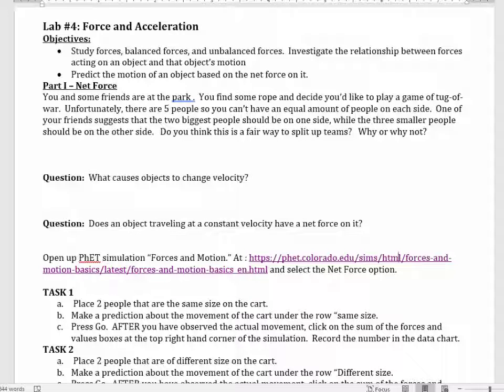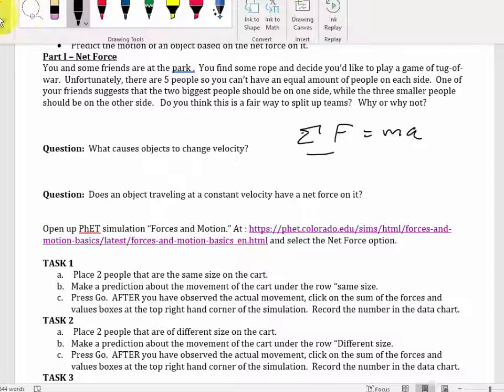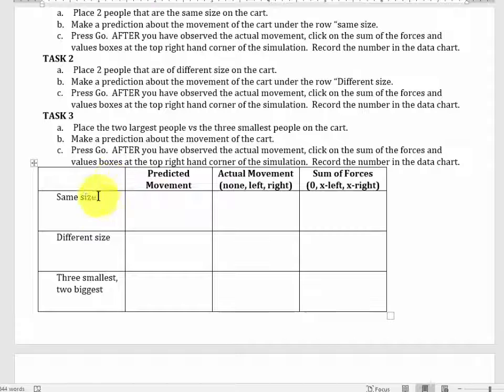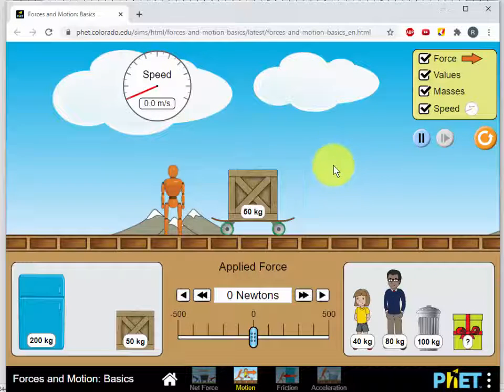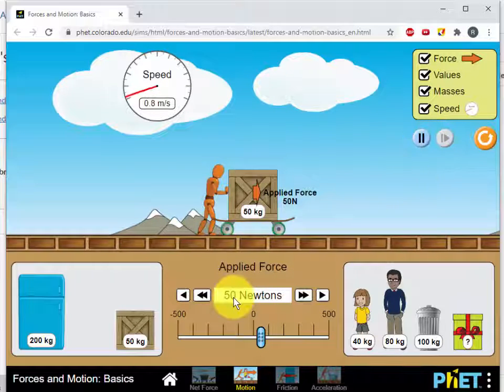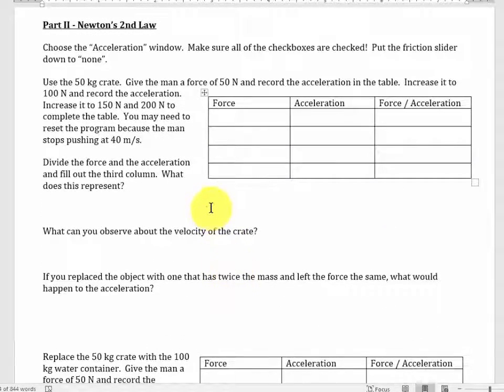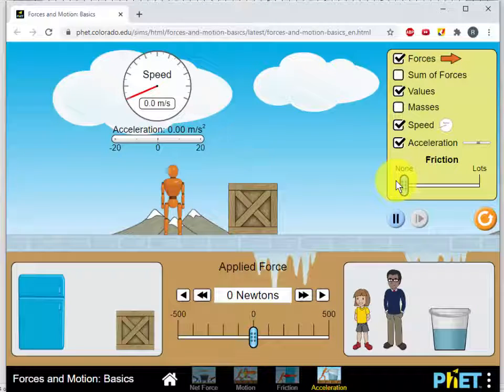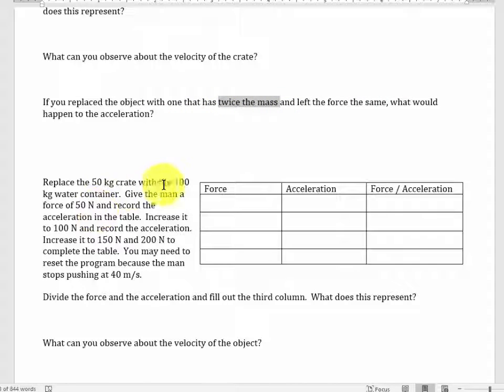241 Lab4 Newtons2ndLaw Online Intro